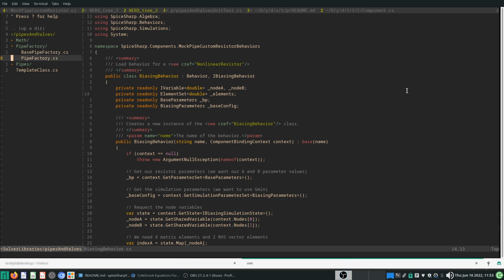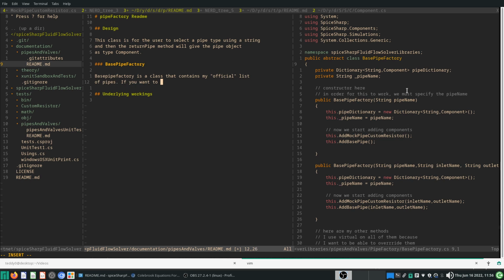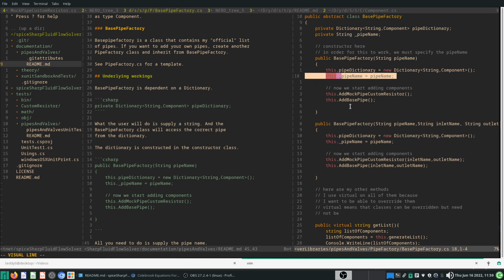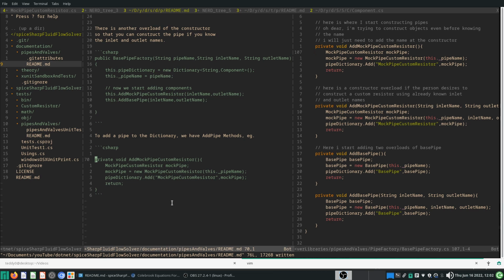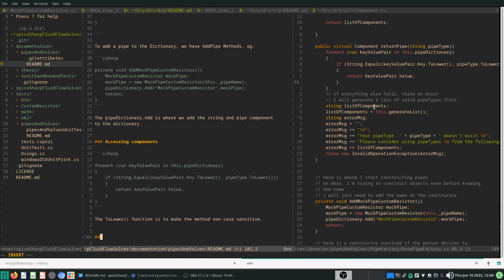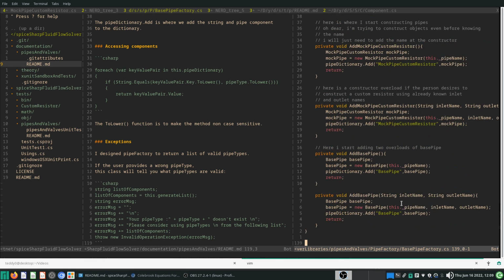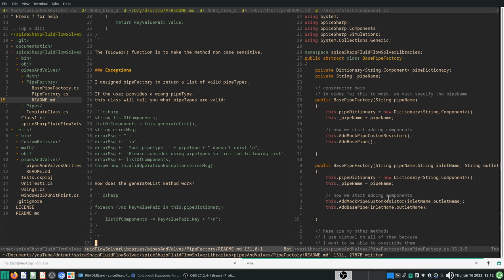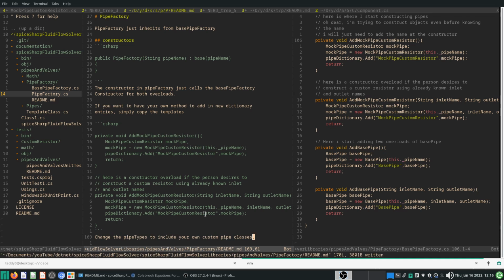spiceSharpFluidFLowSolver 19 - source code for pipeFactory Classes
This video shows the pipeFactory Class.

Useful Links
Colebrook Equation (used to generate reference values)

Video Sections
Chapters:
0:00 starting a README.md for PipeFactory
4:14 BasePipeFactory Constructors
8:35 methods to add entries to the pipeFactory Dictionary
11:35 how returnPipe method works
13:39 Exceptions
19:50 PipeFactory.cs
21:58 Adding your own dictionary entries into PipeFactory